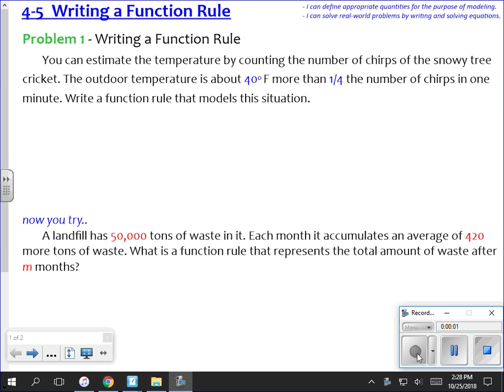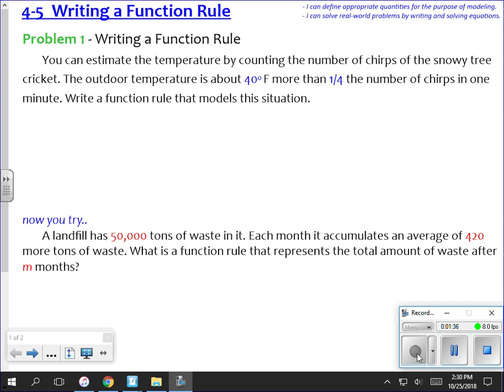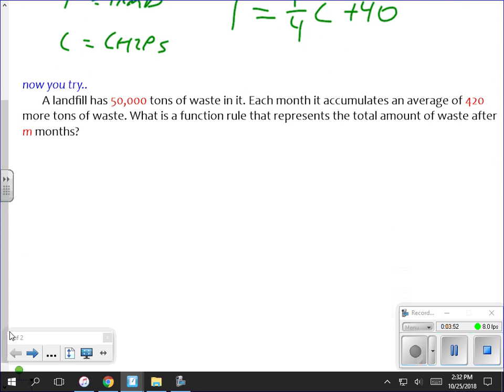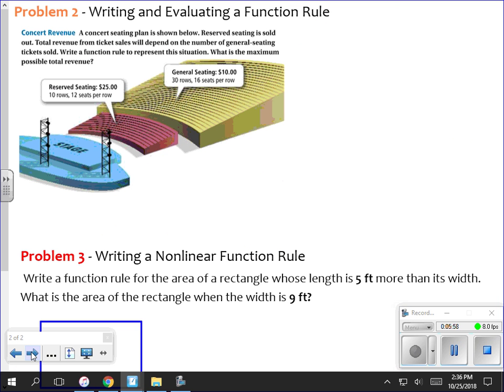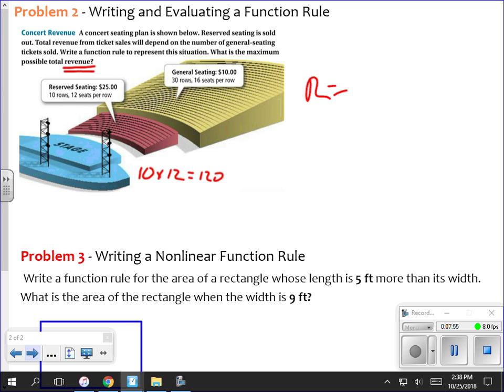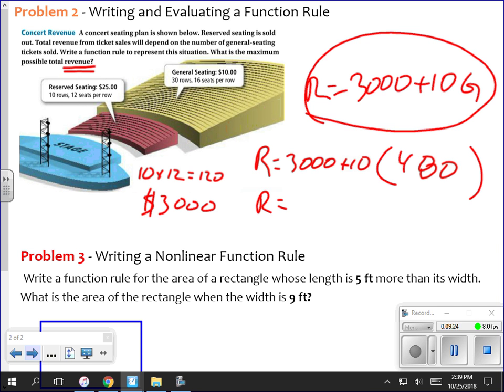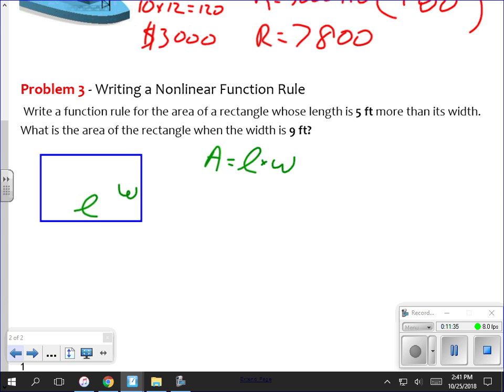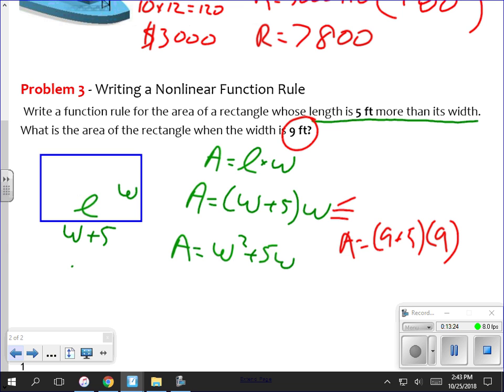Algebra 10 12 4 5